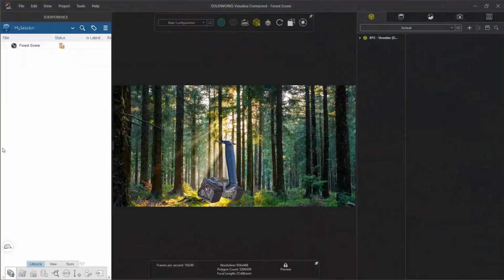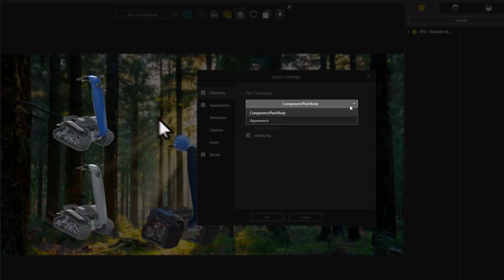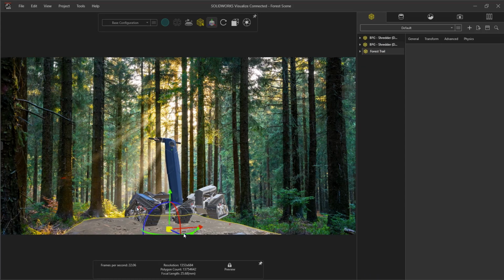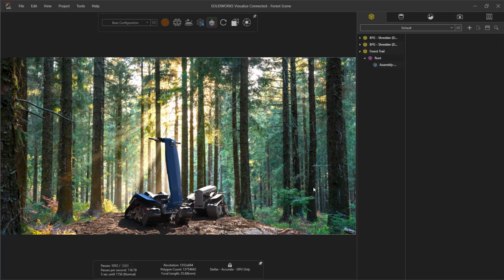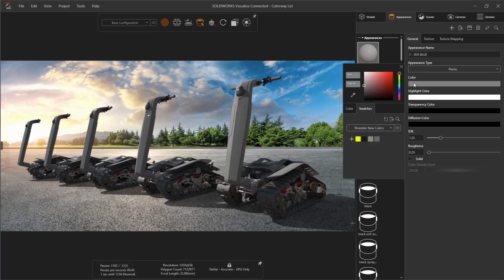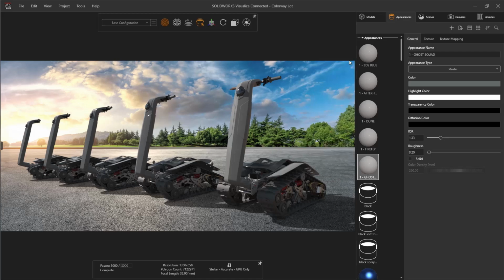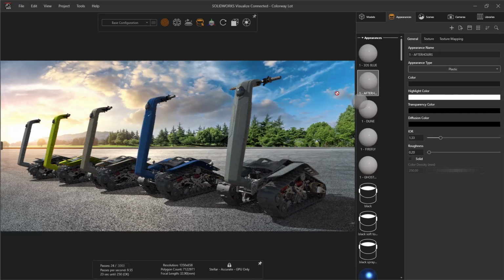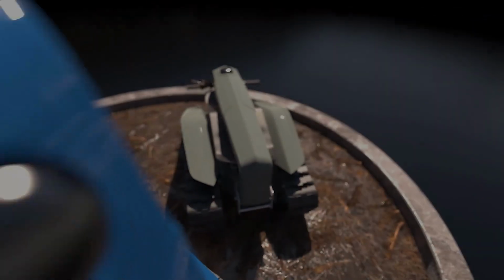What's New 2023 SOLIDWORKS VISUALIZE 2023